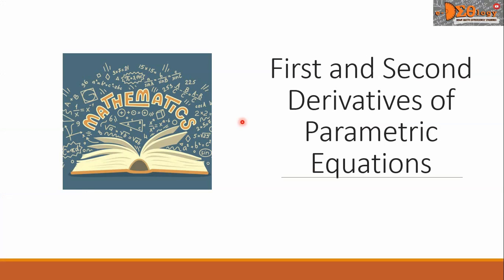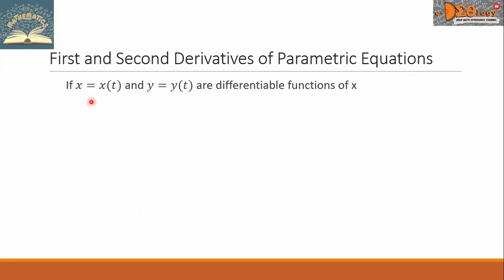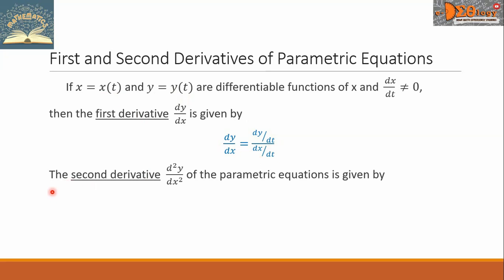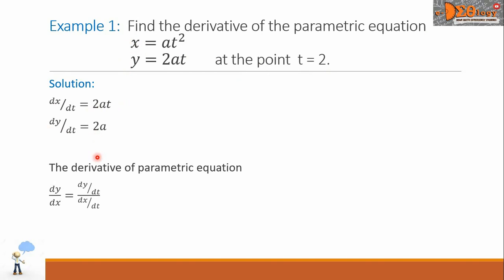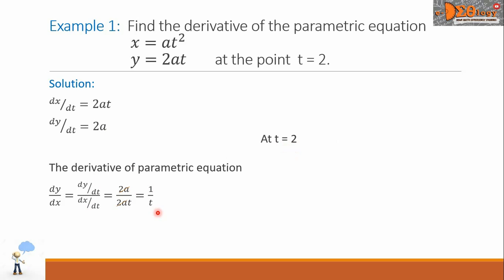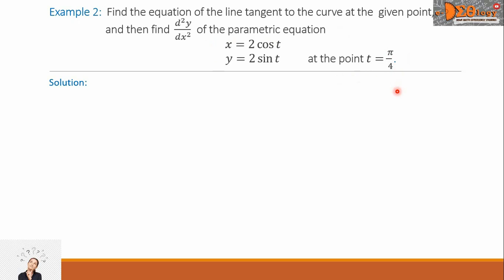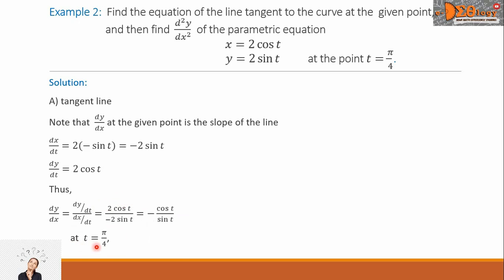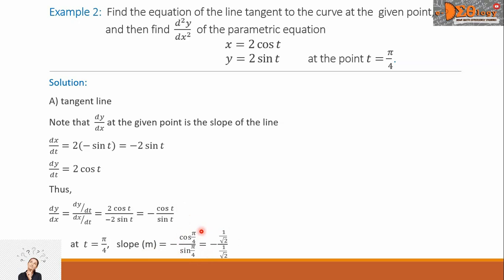Chapter 2.7 Parametric Differentiation: First and Second Derivatives